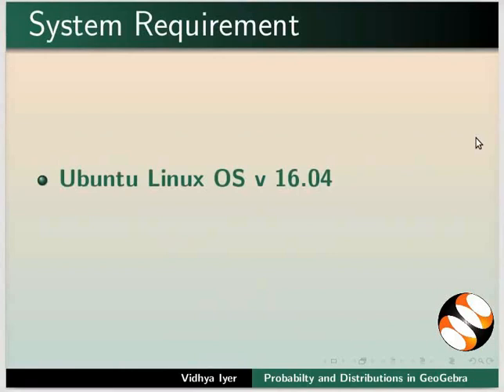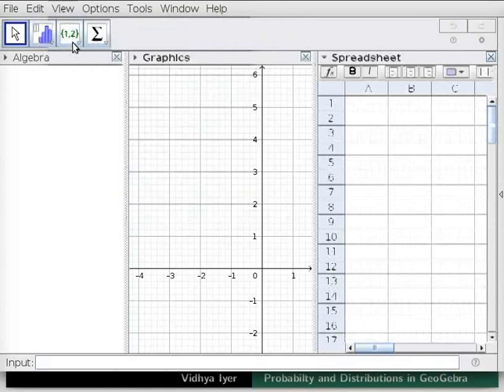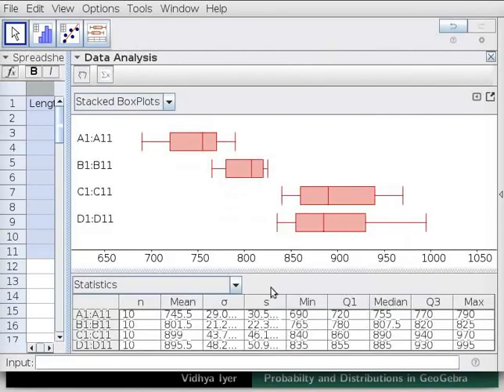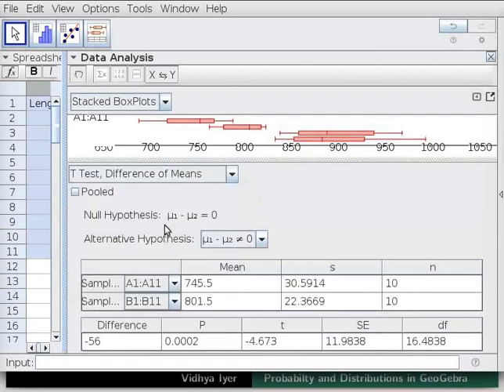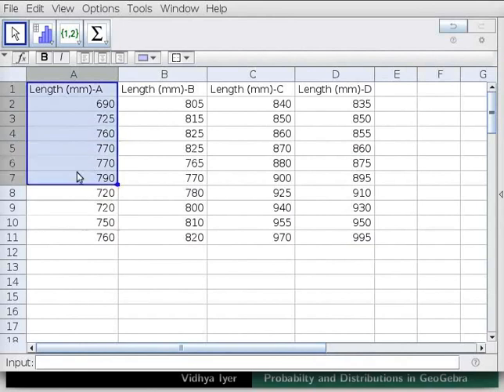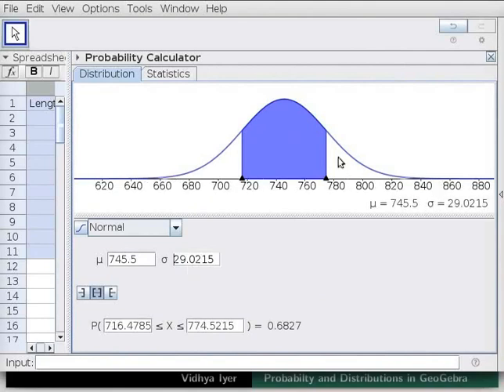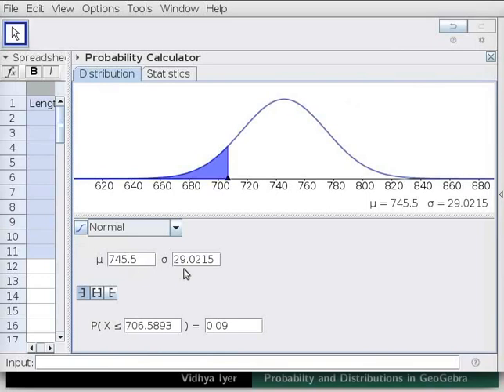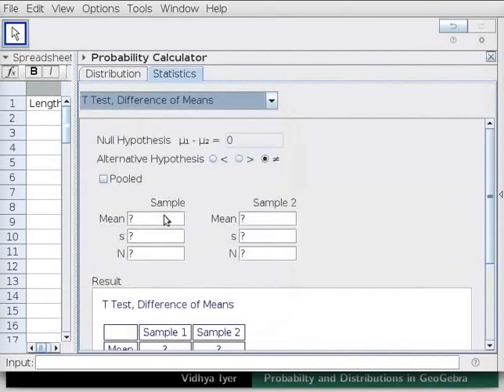Probability and Distributions - English